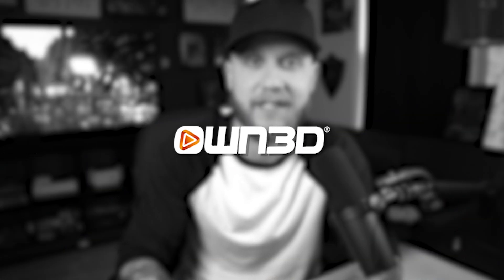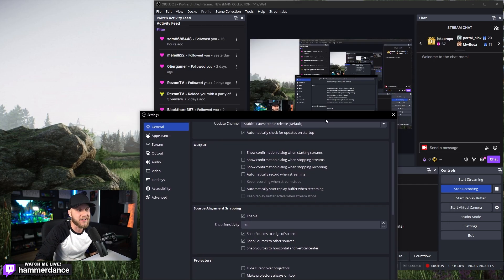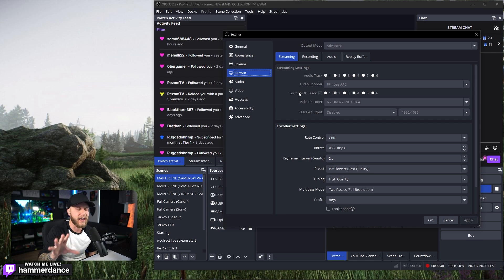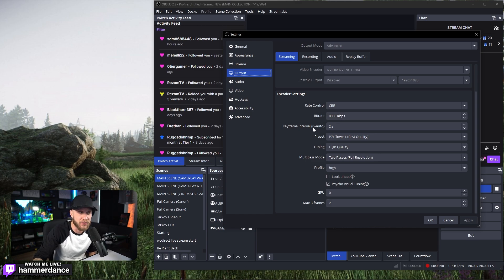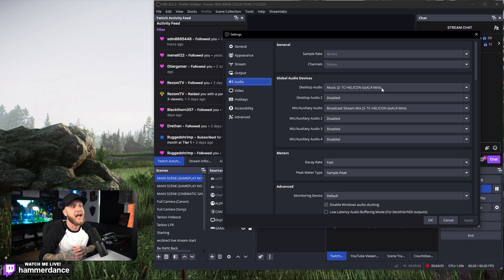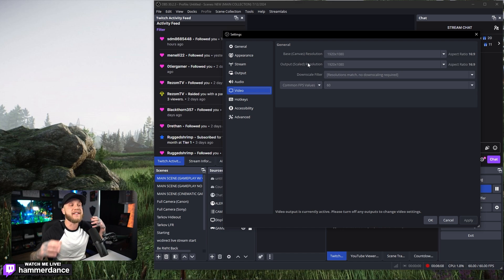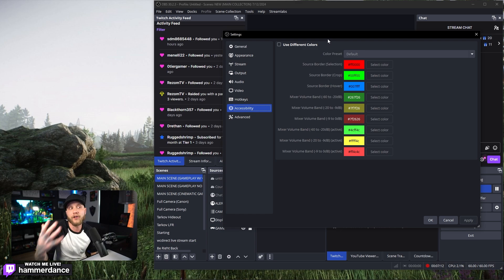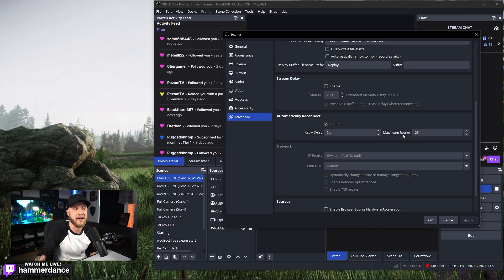🎥 Best OBS Streaming Settings 2025 | Ultimate HD Streaming Guide for Beginners & Pros!